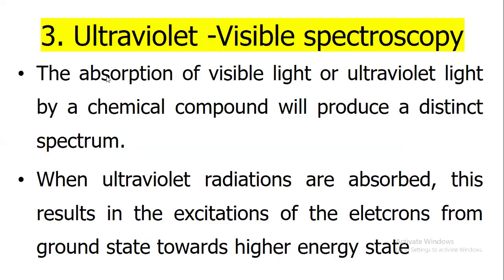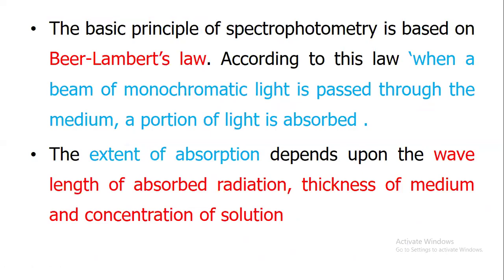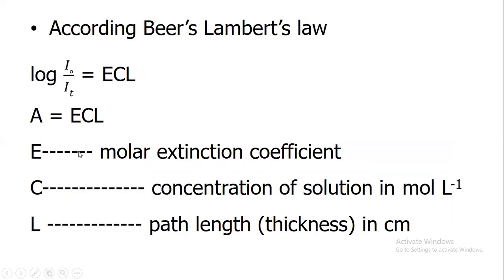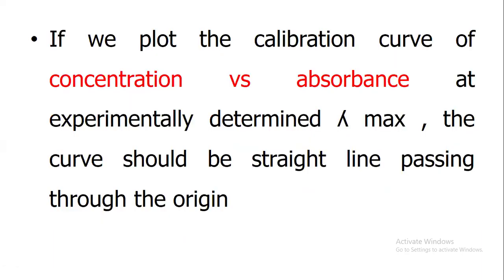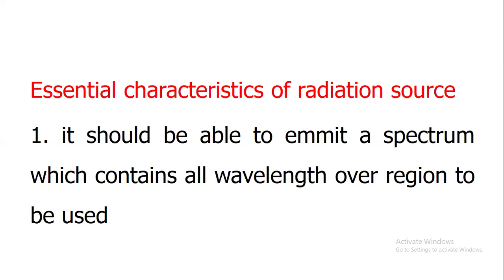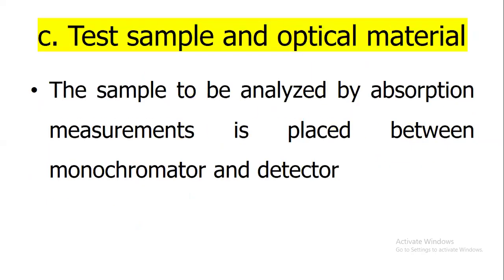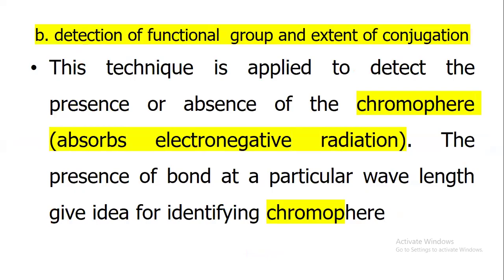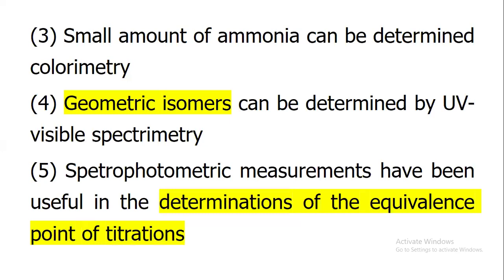Ultraviolet Visible spectroscopy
Ultraviolet  Visible spectroscopy@narendrabudhathoki5192